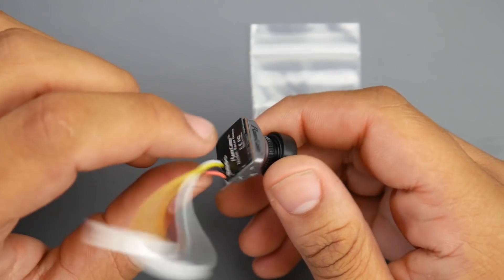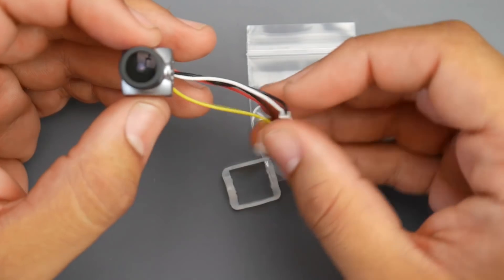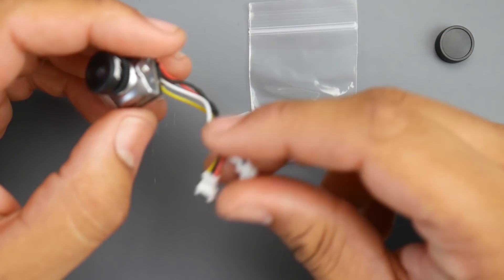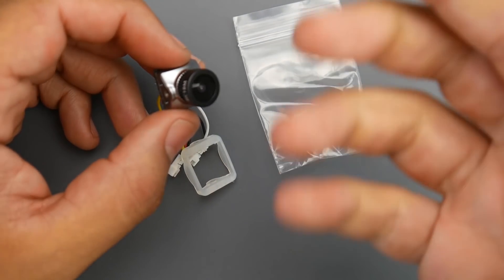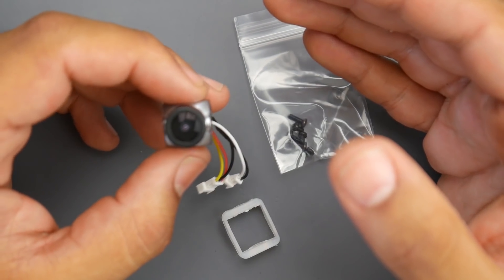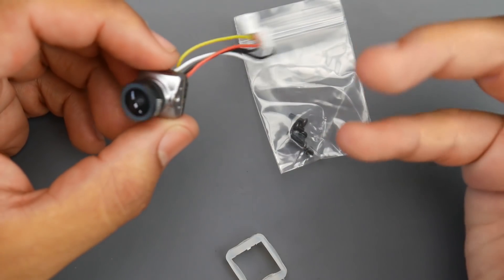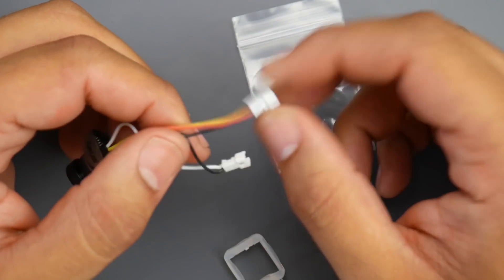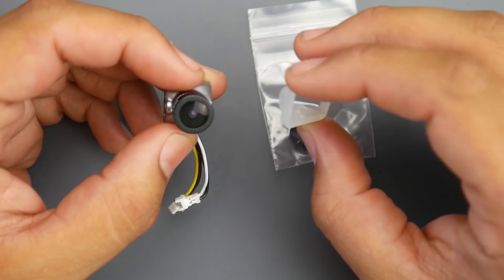The Smallest Fastest FPV Camera From Runcam // Runcam Racer Nano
Runcam Racer nano

25km Range on these awesome VTX's

ID:  dj2938hd298hflahsknckdfhsidufh9398